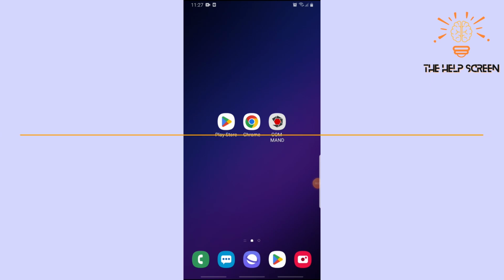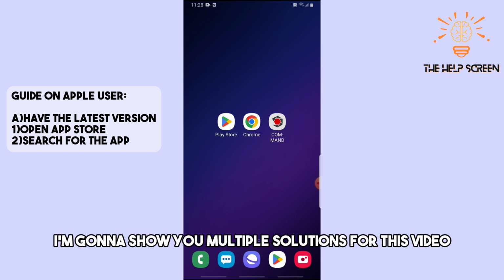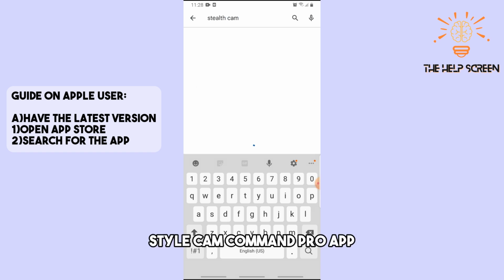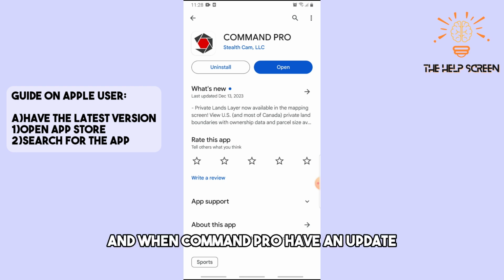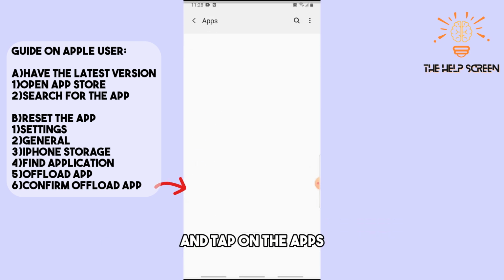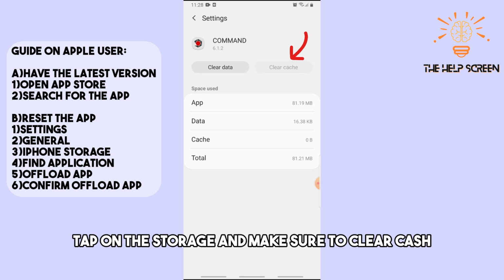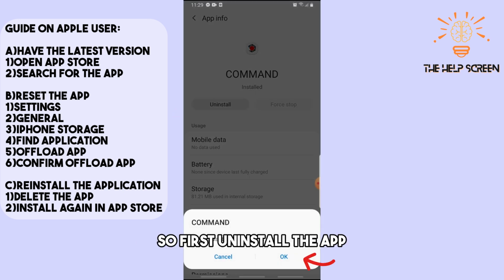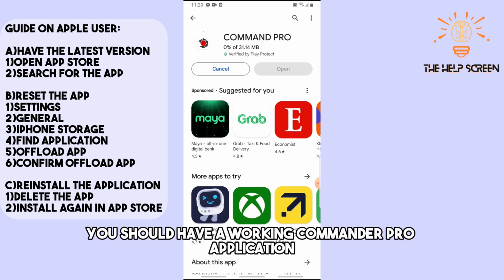How To Fix Stealth Cam COMMAND PRO App Not Working : Multiple Solutions! (Apple & Android)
In this tutorial video, I will quickly guide you on How To Fix Stealth Cam COMMAND PRO App Not Working  So, make sure to watch this video till the end. We try to be responsive to as many questions as possible.